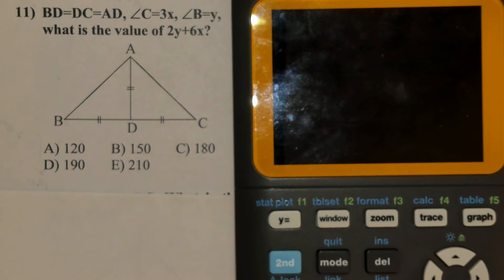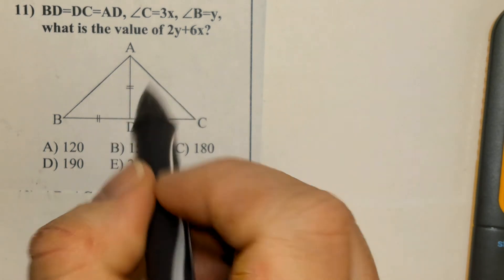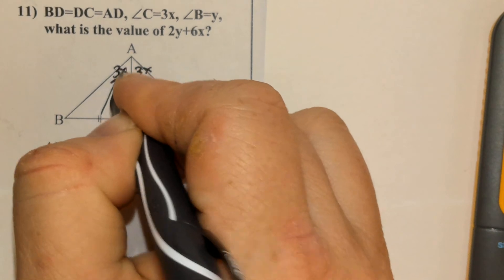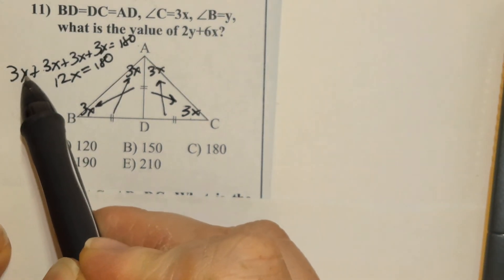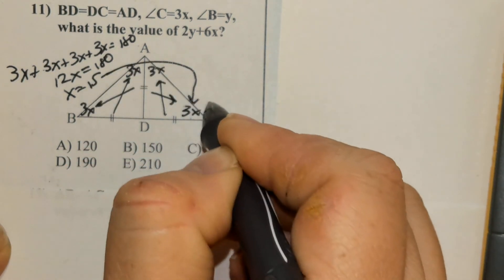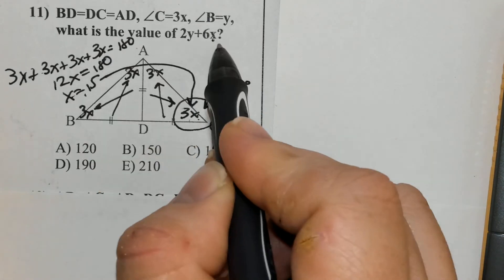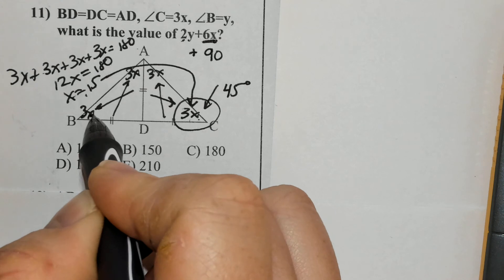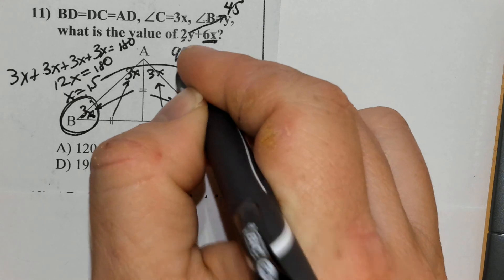ACT - Triangles & Angles - Question 11